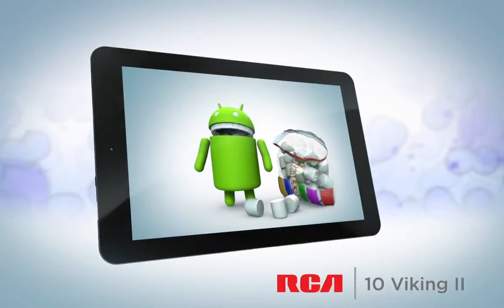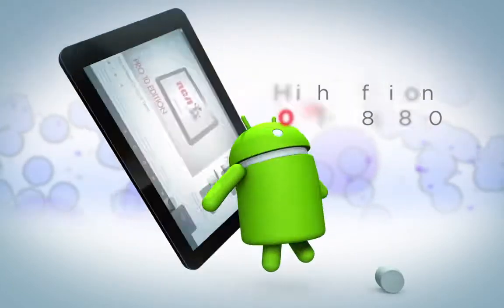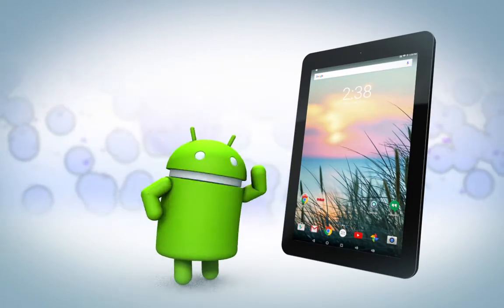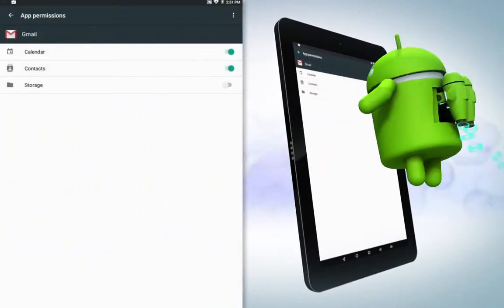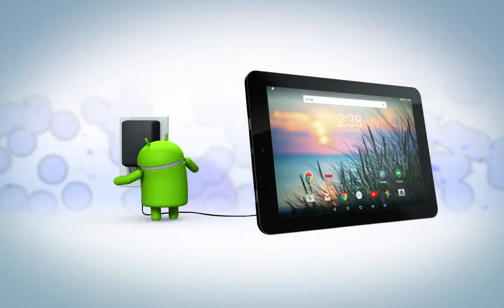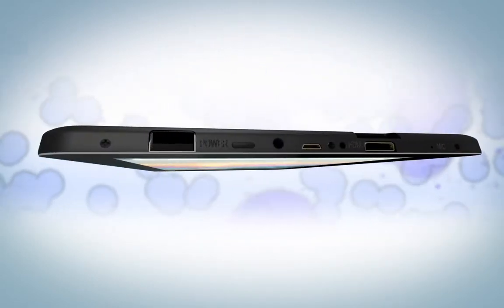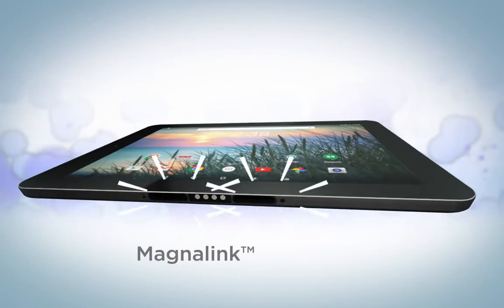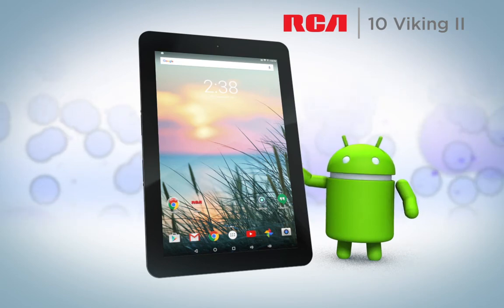Introducing the RCA 10 inch Viking II tablet